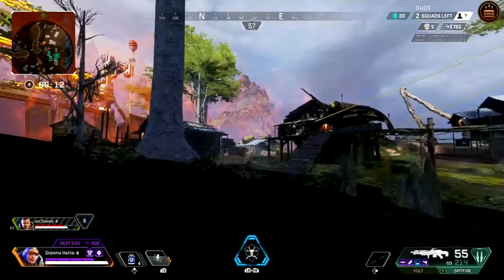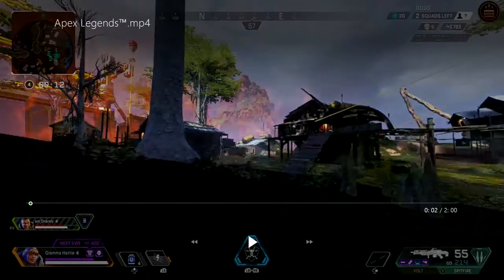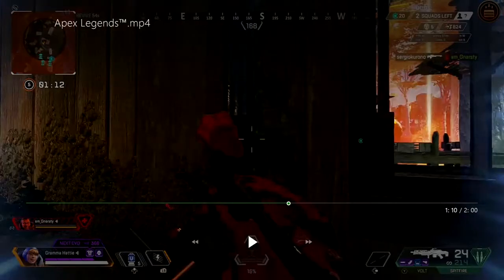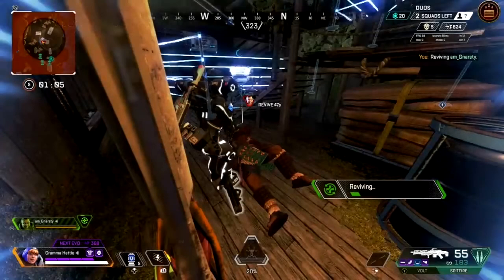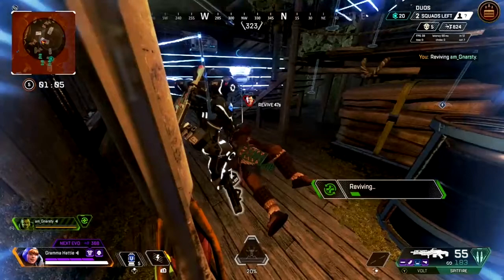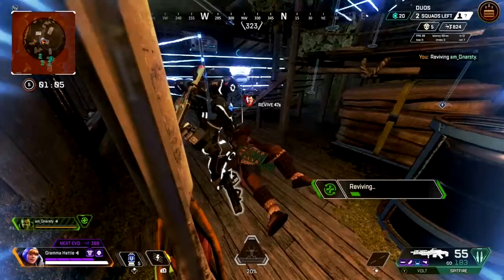The Breakdown! Apex Legends Vod Review (Gramma_Hattie)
I break down some apex legends gameplay sent to me in a guide fashion, reviewing the clip and offering advice, tips and guidance.